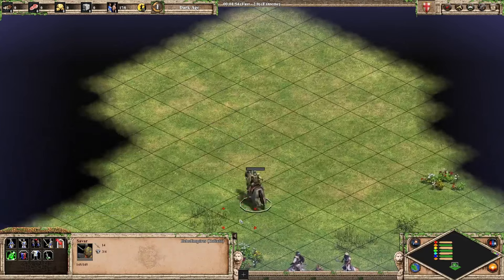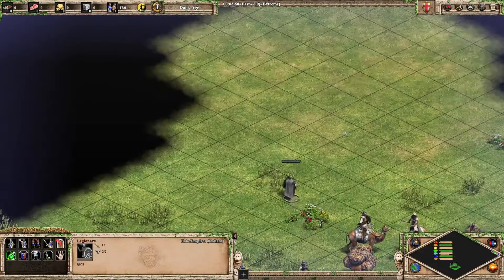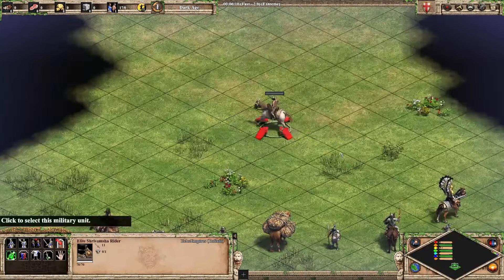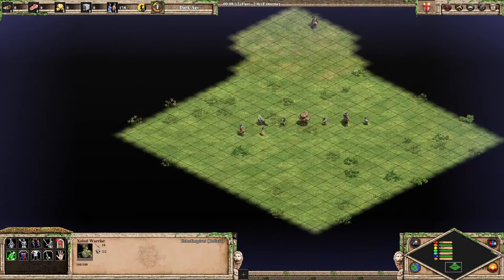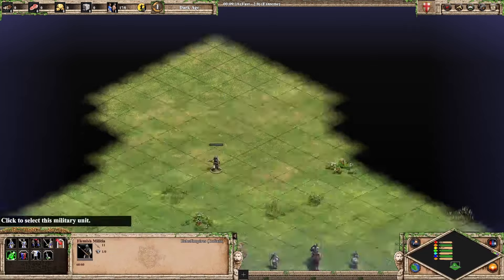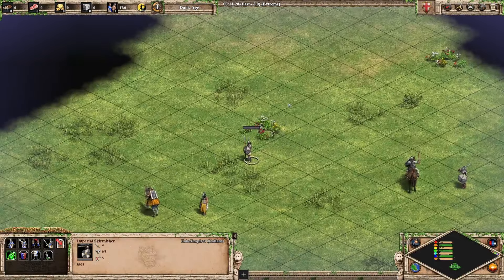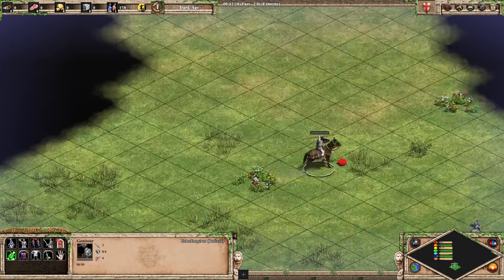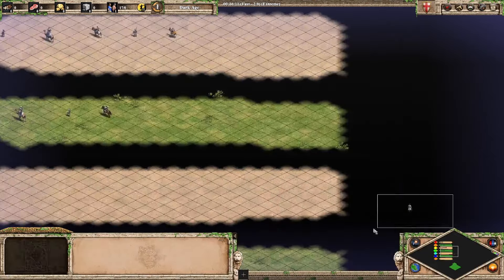I Ranked the Other Unique Units In Age Of Empires 2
I made a tier list in the scenario editor for the purposes of ranking age of empires 2 units. Today I placed the non-castle unique units on the tier list. I really hope you enjoy it!